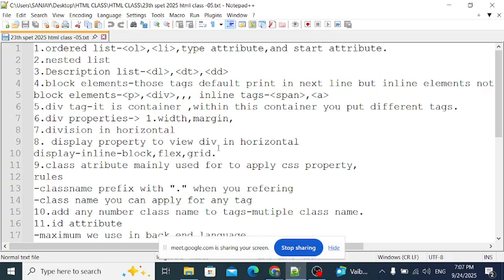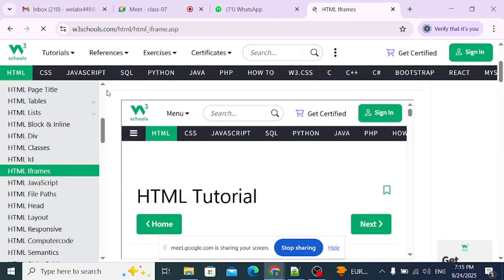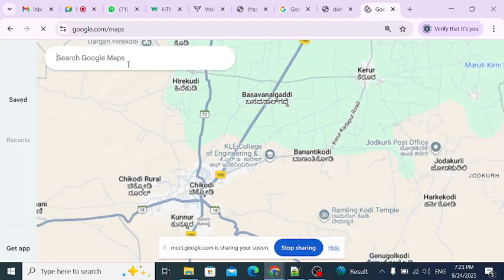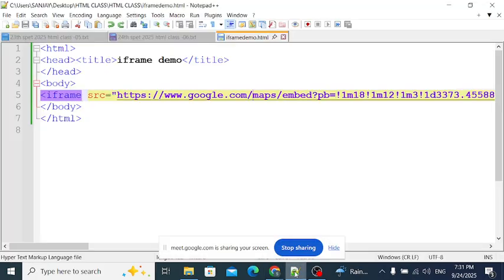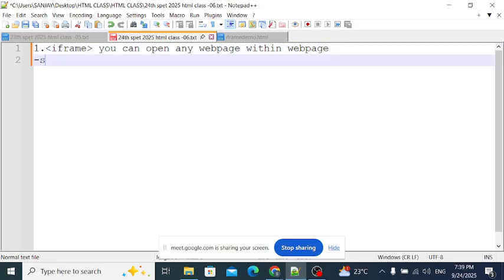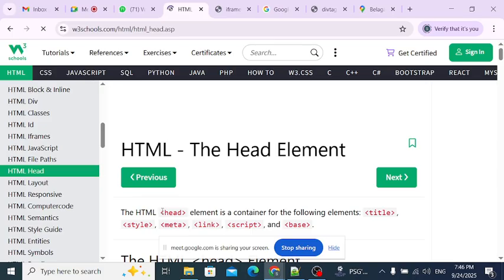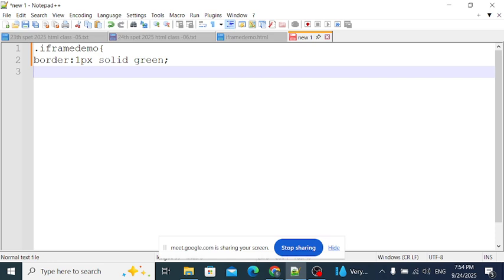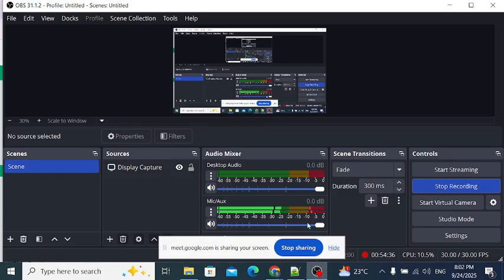Full stack Development Class-03